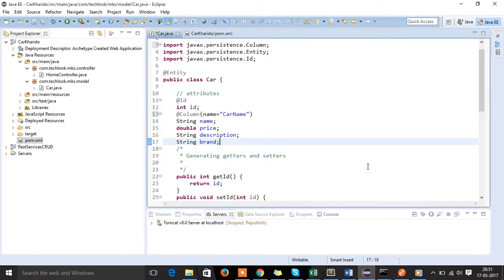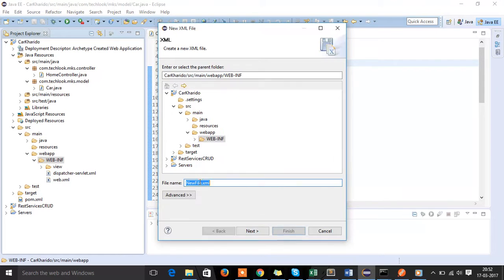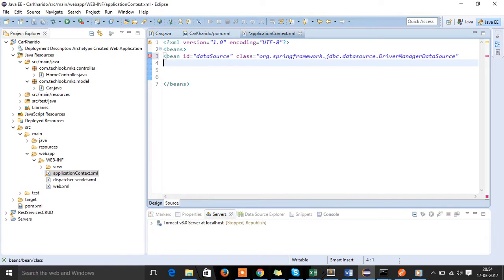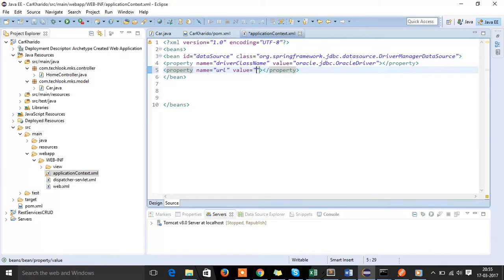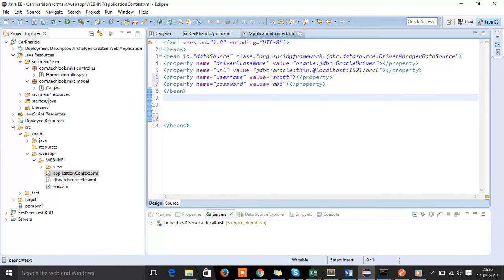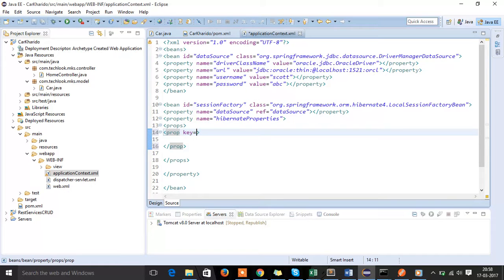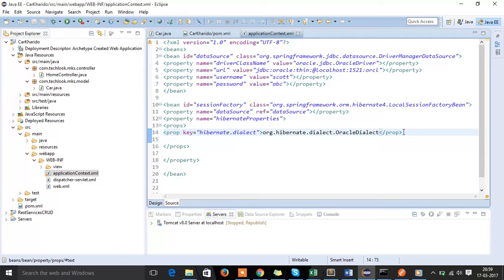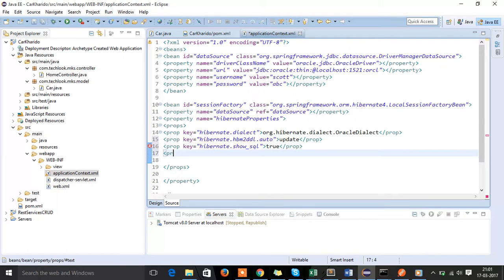Spring Hibernate 2